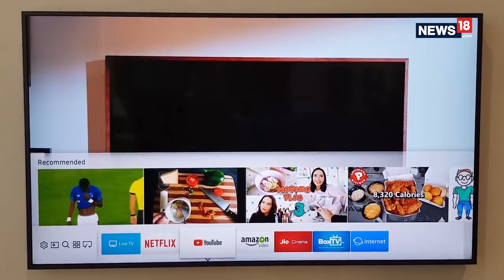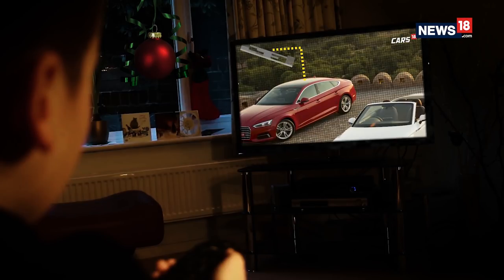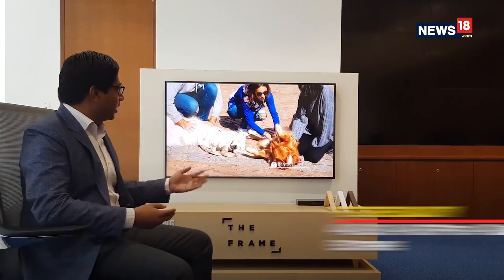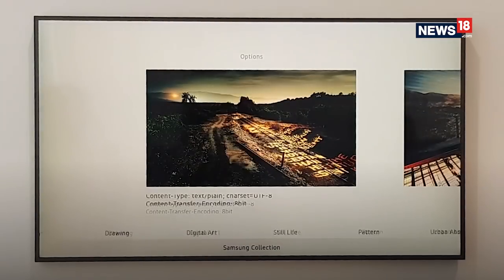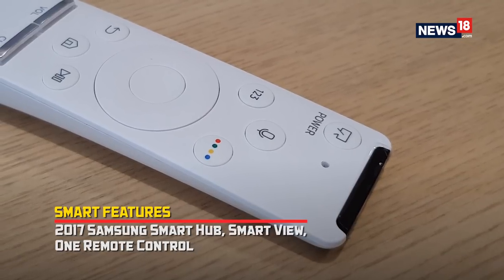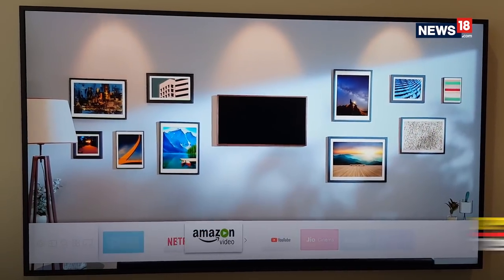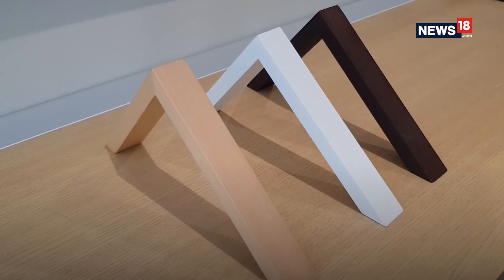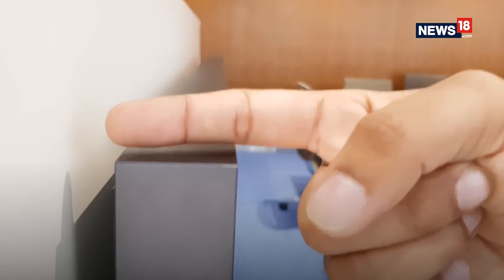Samsung Frame TV First Look | A 4K UHD TV That Transforms Into Art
The Samsung Frame was awarded the 'Best Innovations Award' at CES 2017 and for good reasons. Flexing its muscles in display technology, Samsung has now shown the world what a TV can do when it's switched off, with its Frame. The Samsung Frame TV is available in 55-inch size for Rs 2,74,900 and the 65-inch variant costs Rs 3,99,900. As part of the launch offer, buyers will get a Samsung Galaxy S8+ (128GB) for free.